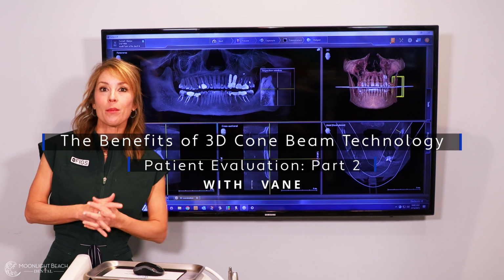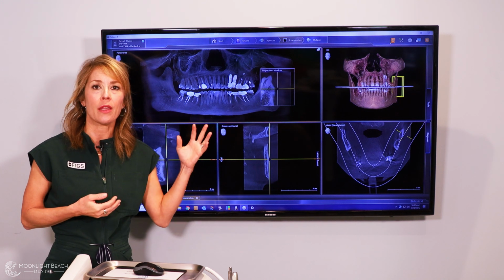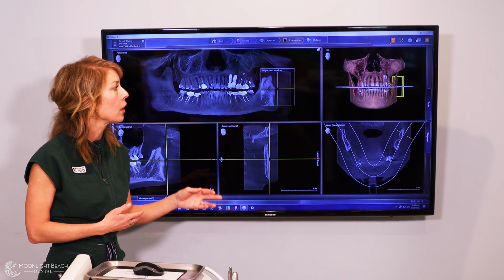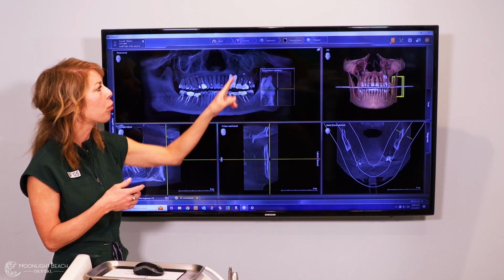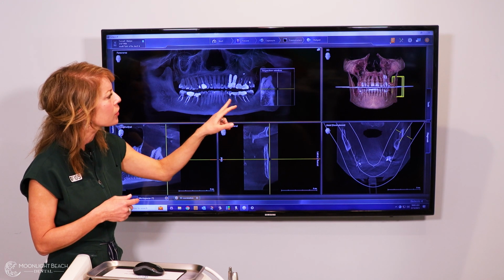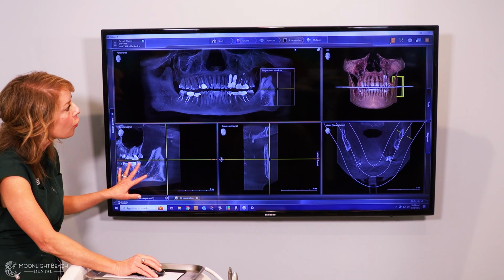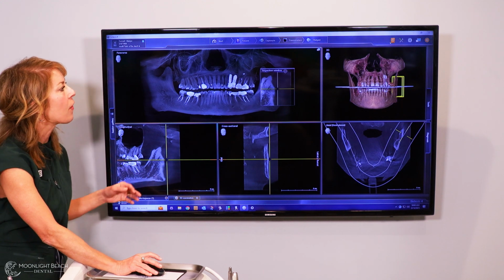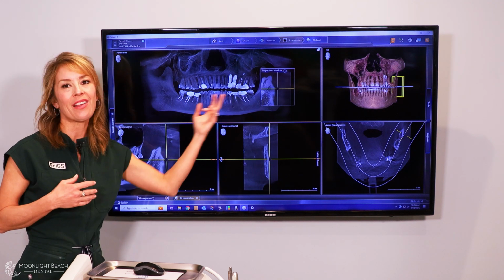The Benefits of 3D Cone Beam Technology: Part 2